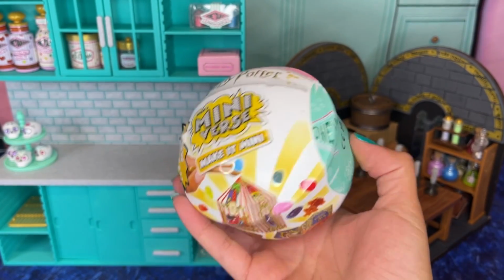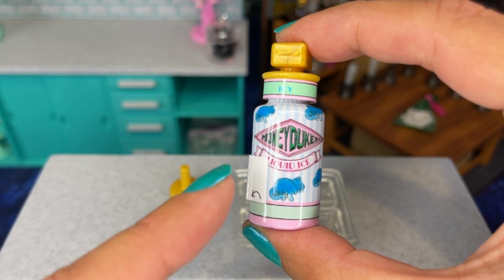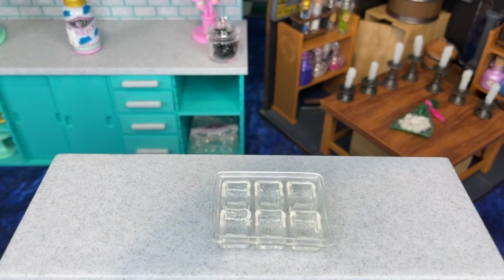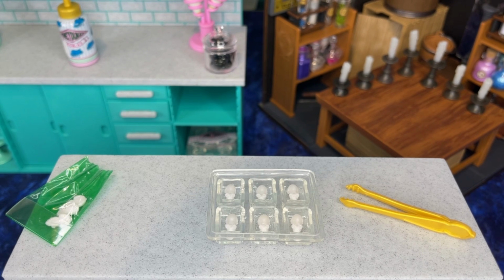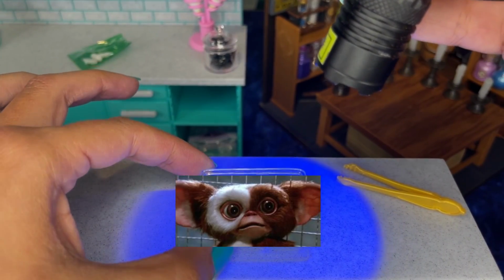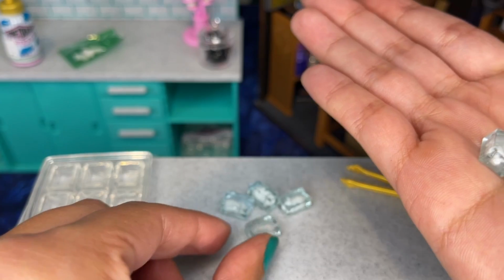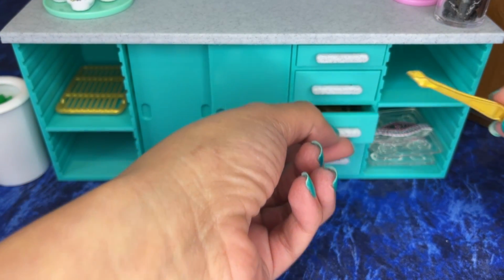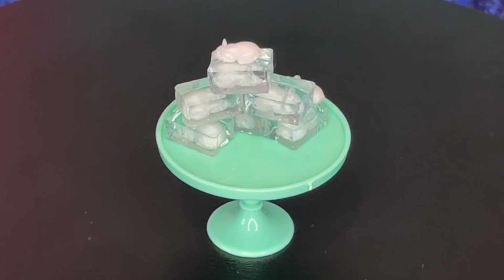The Shelves Have Eyes - MINIVERSE HARRY POTTER HONEYDUKES Ice Mice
Hey everyone and welcome back to The Shelves Have Eyes! We are KrissyM and Fantom, and we're back with another MGA Miniverse Honeydukes project to craft!

In today's episode, we will be making Ice Mice!  The particulars of what it's made of and how it tastes are completely blank in the books and films so we're making a complete unknown, won't you join us in this journey of discovery?  We promise the end result will be super cute!

0:00 - Introduction
0:30 - Set Review
3:12 - Ice Mice
31:40 - Kitchen Clean Up
33:12 - Final Thoughts
35:58 - Ending